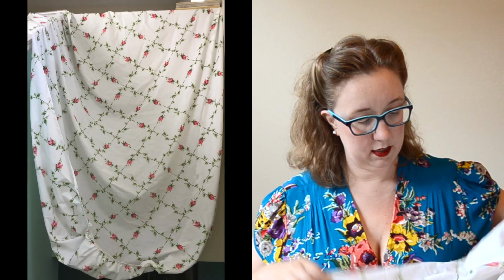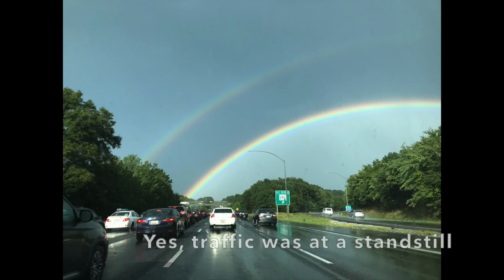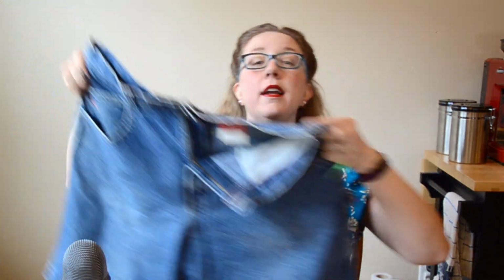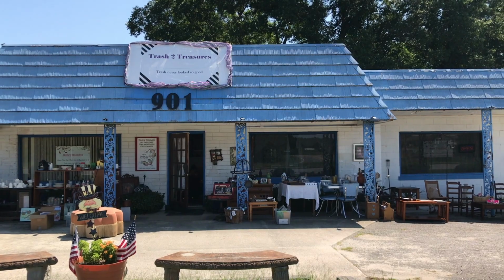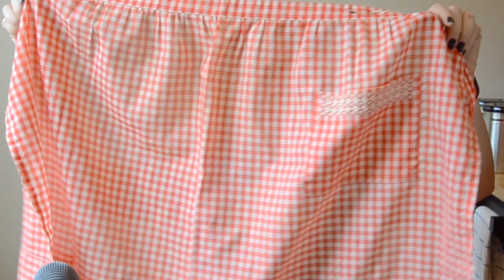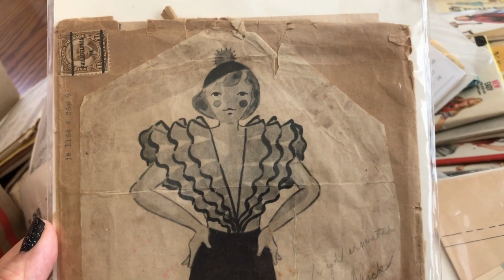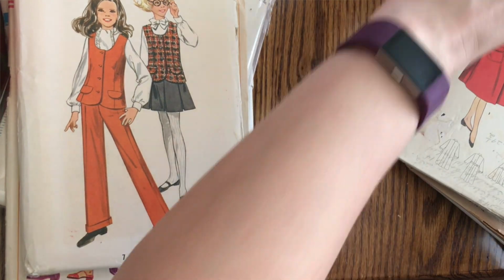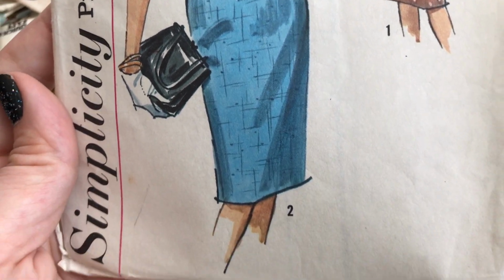Travel Vlog, THRIFTING along the seaboard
Thrift with me along I-95 and see the sights and the scores! Found some vintage sheets, a 1970's mini dress, some rad JNCO's, and a huge stack of vintage sewing patterns.